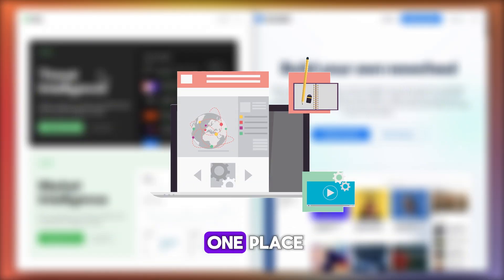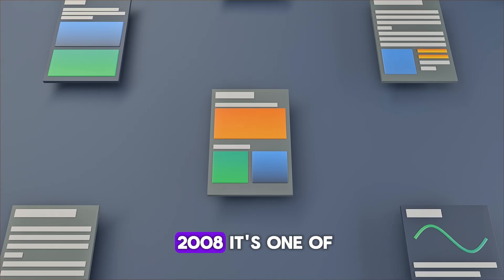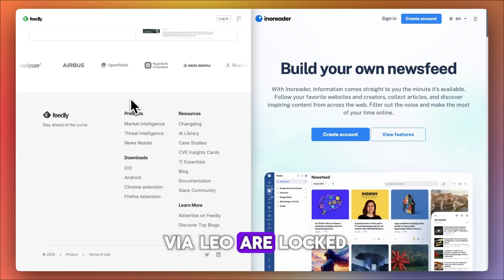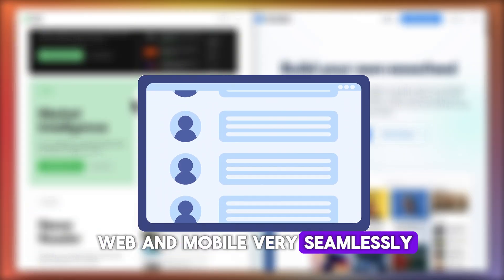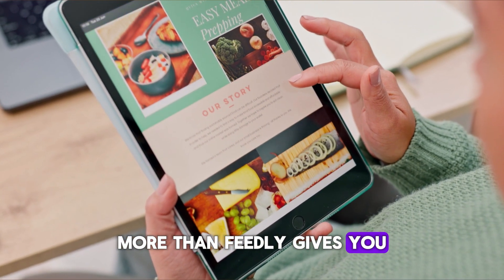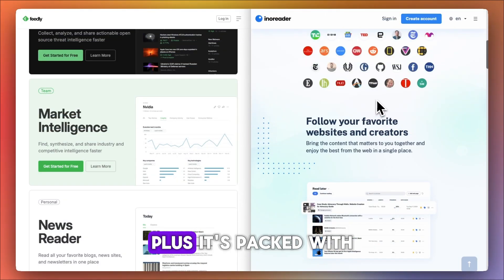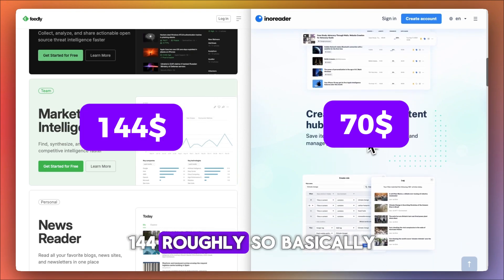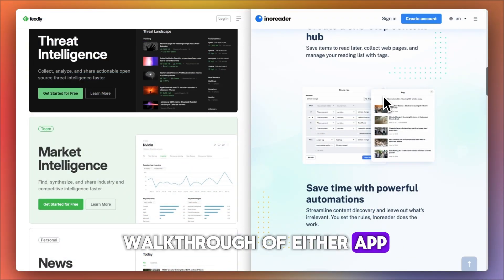Feedly vs Inoreader (2025) – Best RSS Reader for Productivity?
In this Feedly vs Inoreader (2025) comparison, we break down which RSS reader is better for productivity. From UI design, AI features, filters, integrations, pricing, and offline support, see how these two tools stack up. Whether you’re a casual news reader or a power user managing hundreds of feeds, this guide will help you decide which platform fits your workflow best.